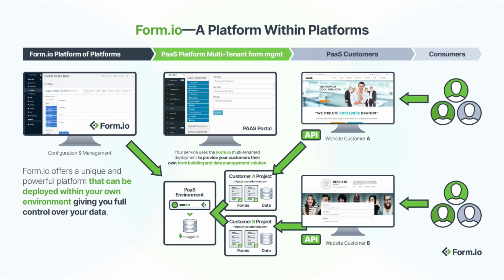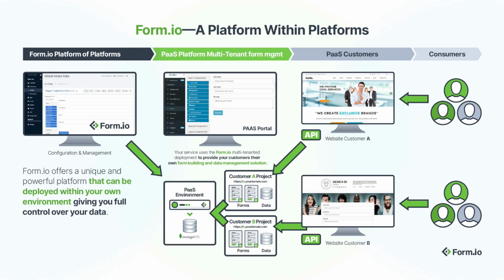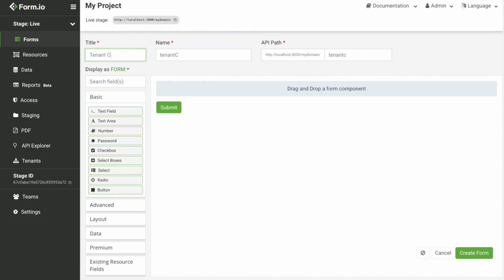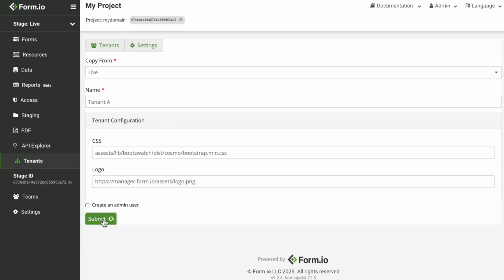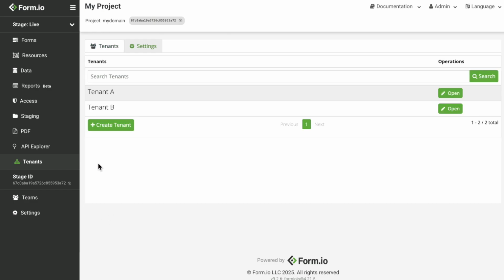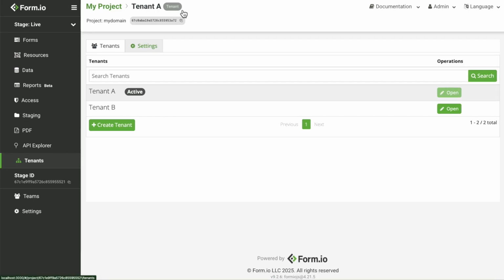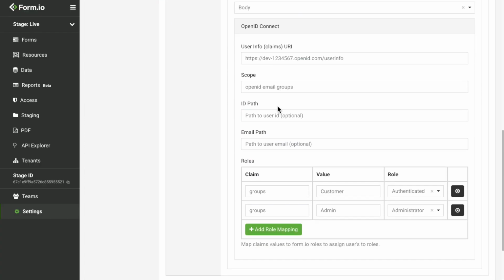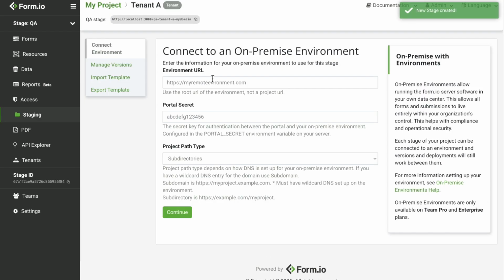Formio Multi Tenancy